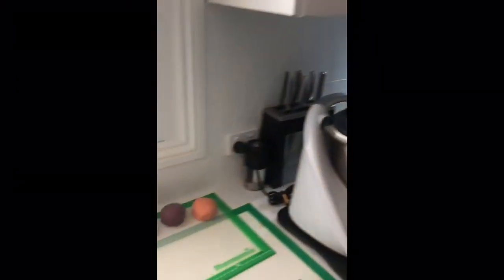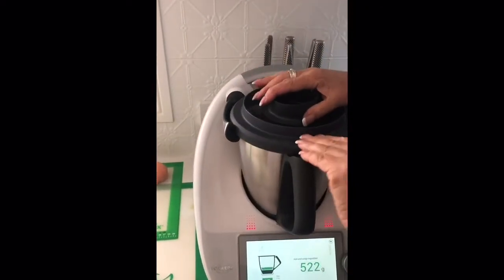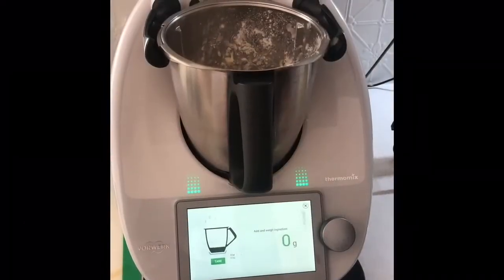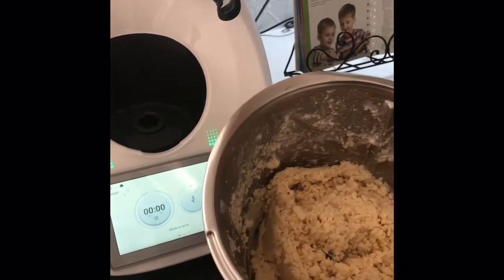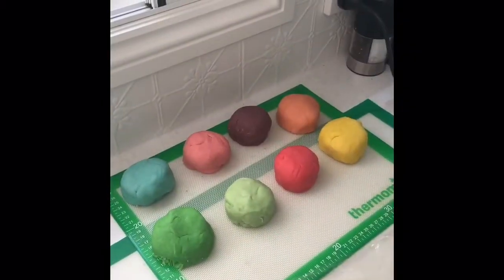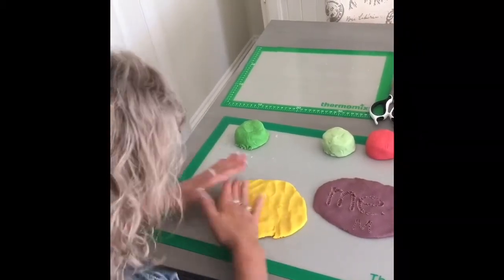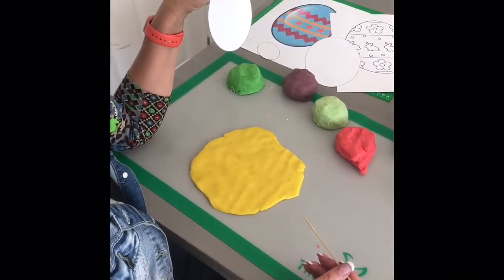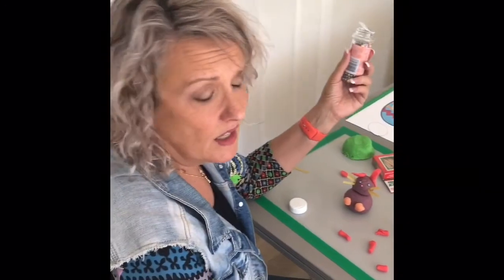Home Schooling Lesson - Playdough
This video shows you how to make playdough in the Thermomix and then gives you activities to help you with home schooling.